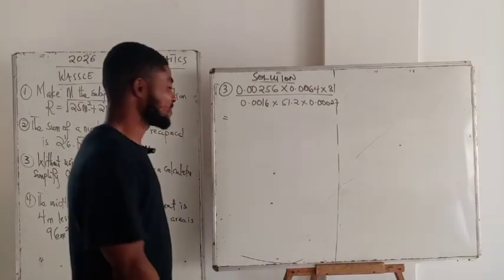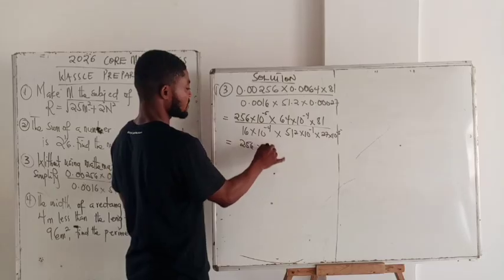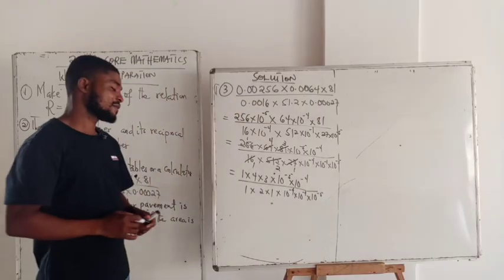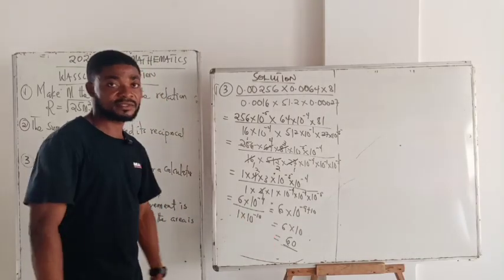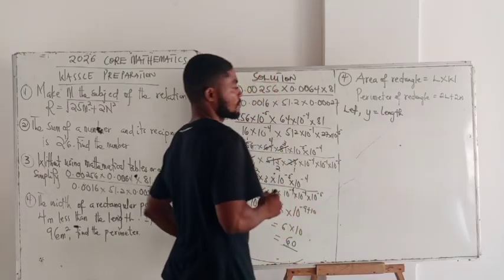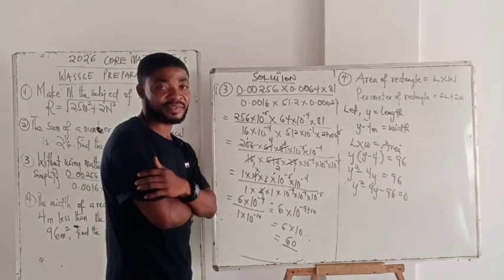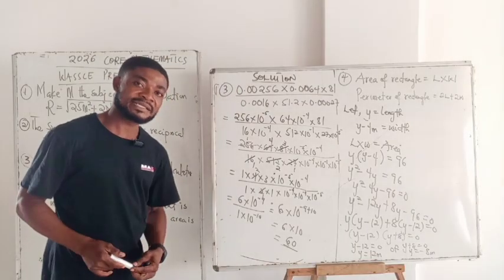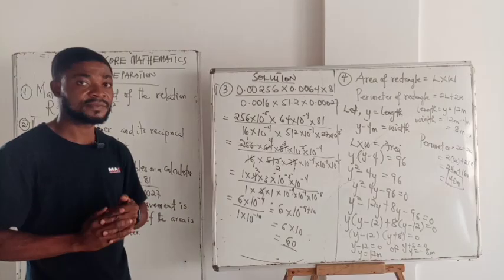2026 WASSCE PREPARATION PART 2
Still preparing for WASSCE